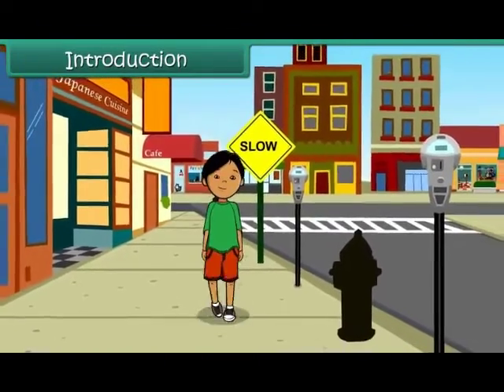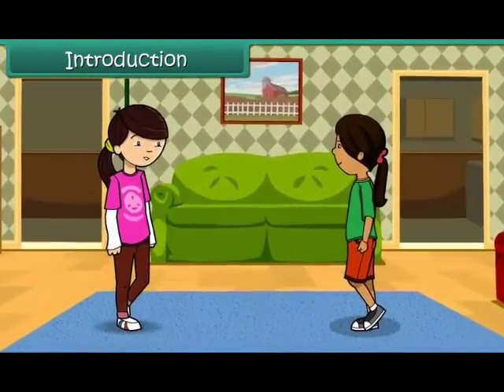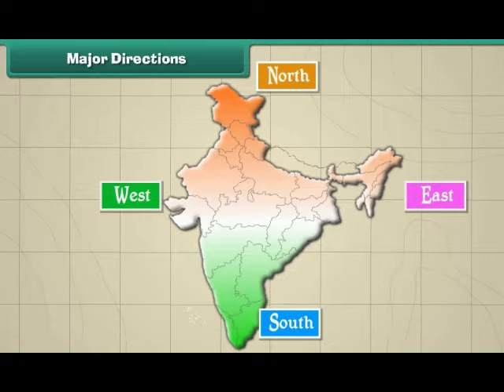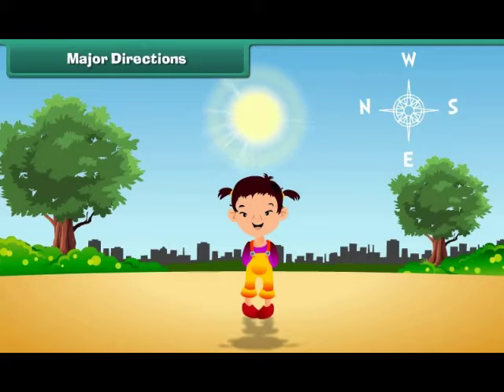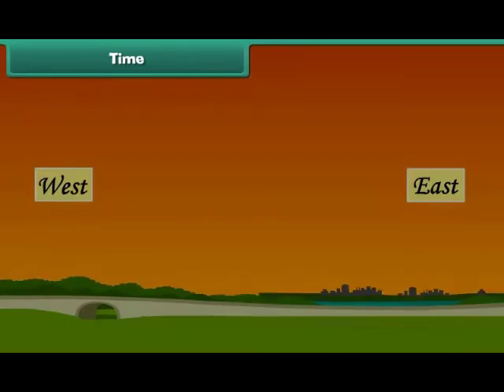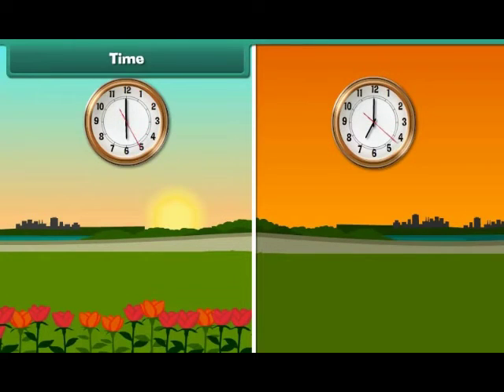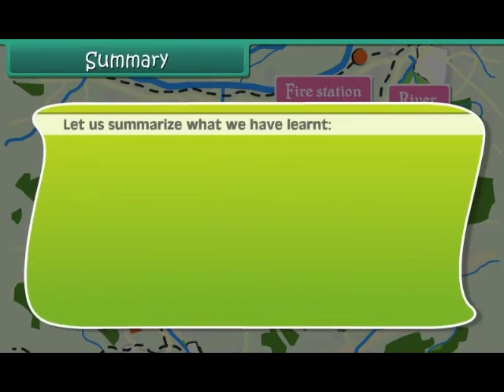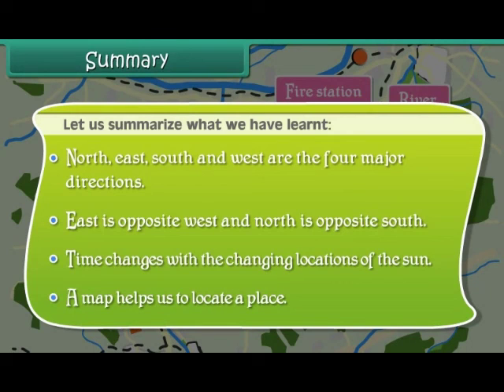| Class 2 | EVS | English | Direction and Time